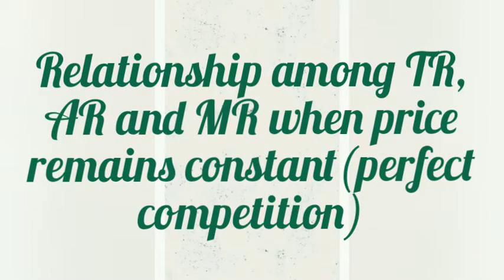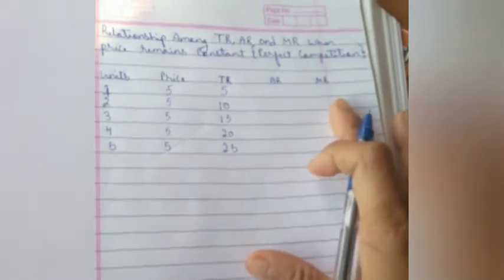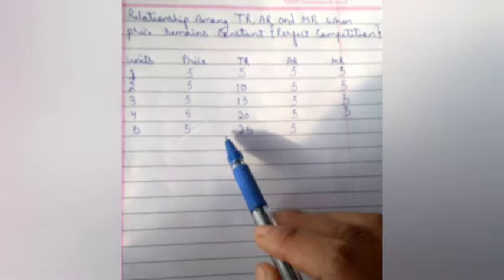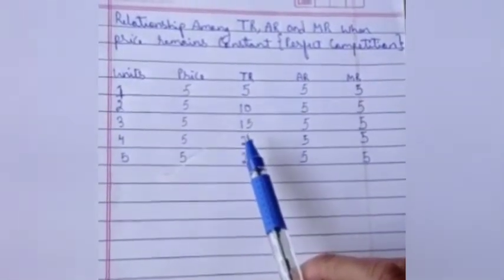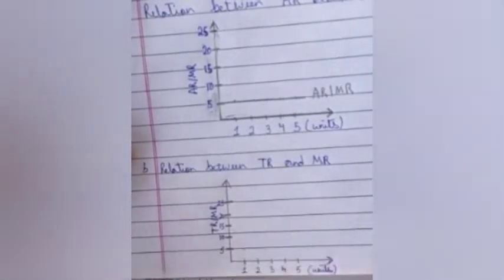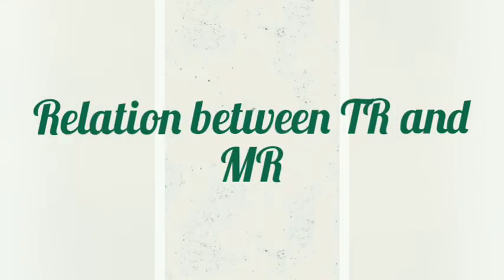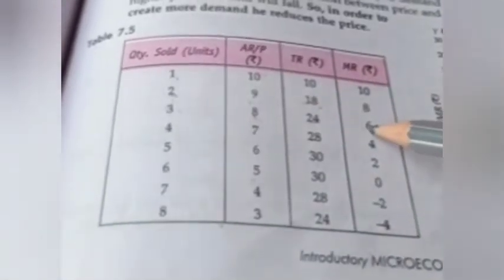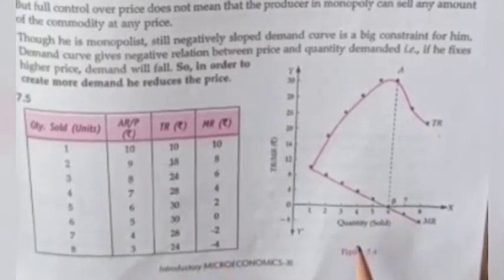Class XI - Economics - 21/01/2022